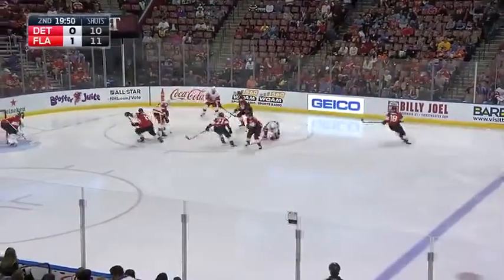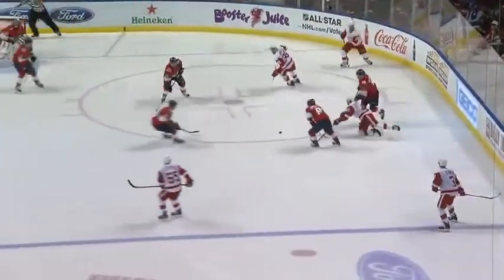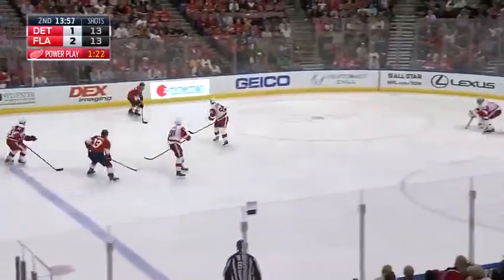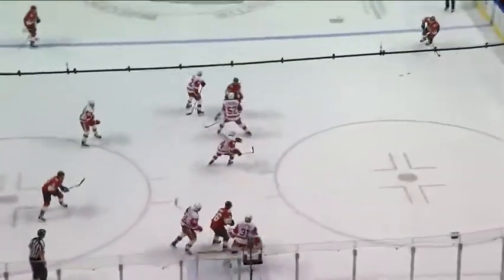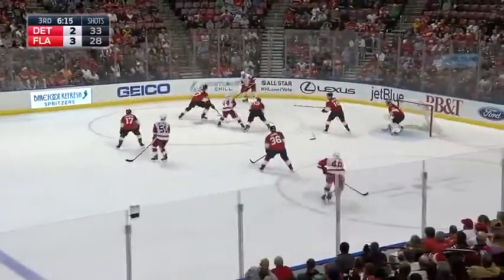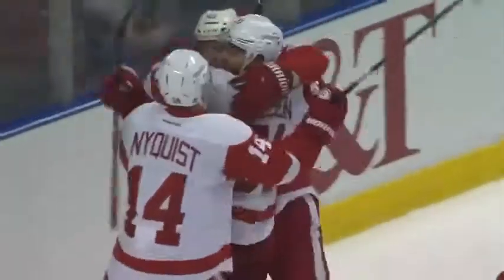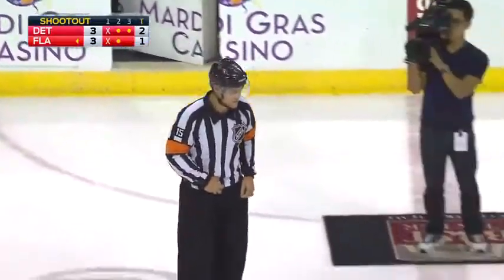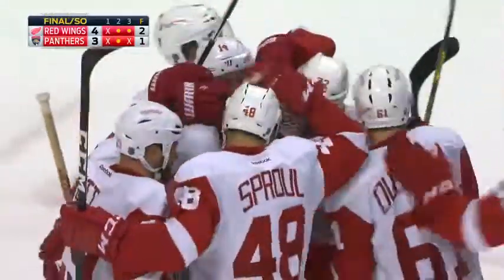Обзор матча Детройт - Флорида / RED WINGS VS PANTHERS DECEMBER 23, 2016 HIGHLIGHTS